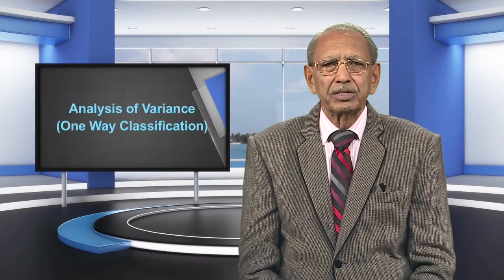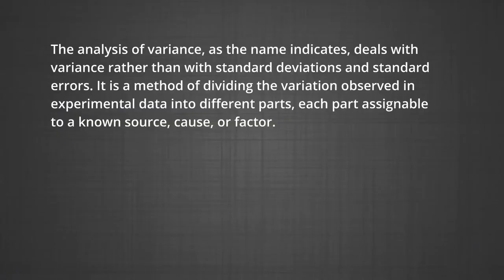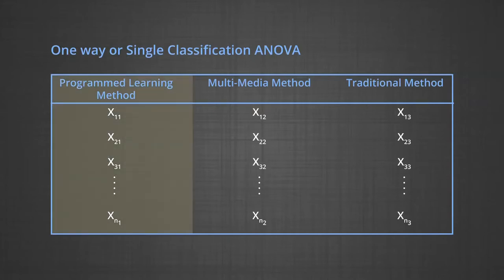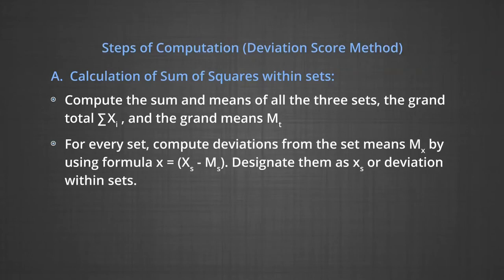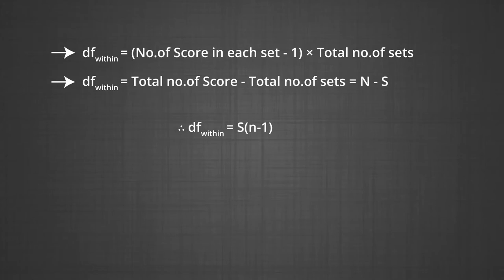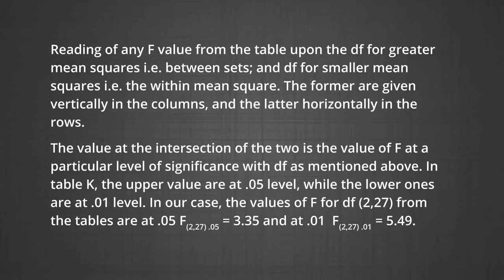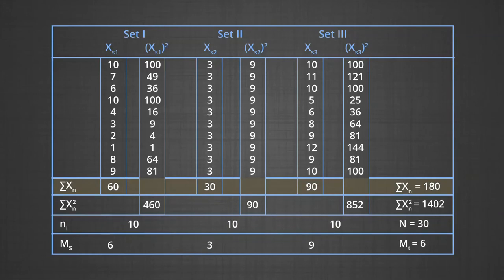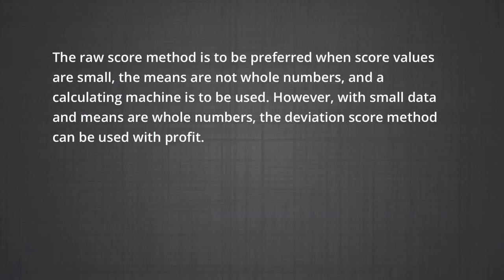Analysis of Variance (One Way Classification) 9.19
it is employed for testing the significance of difference amongst more than two means.